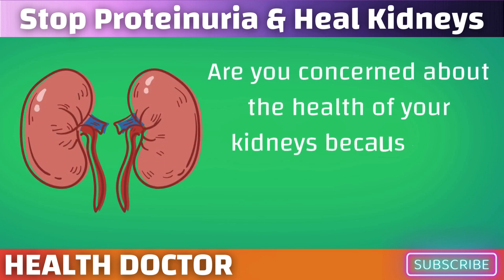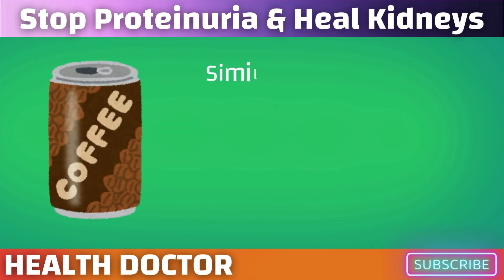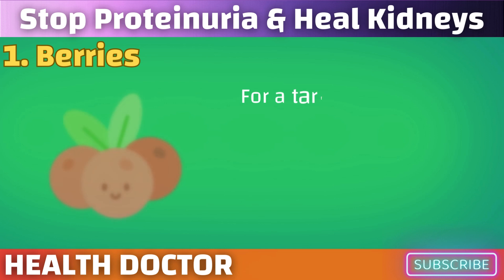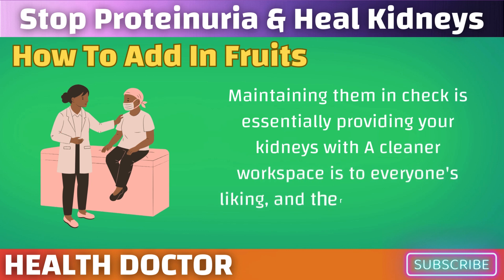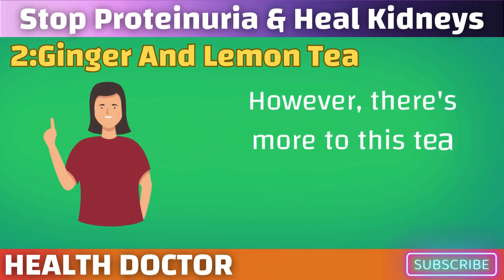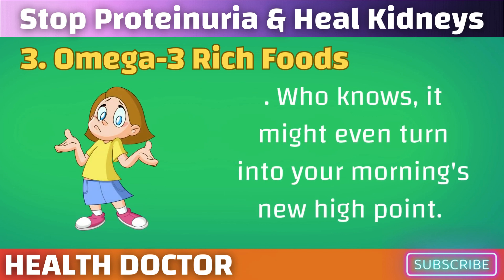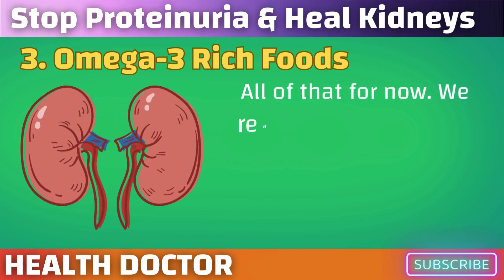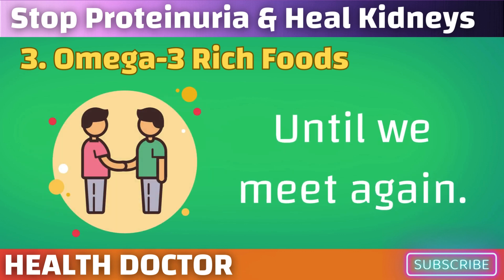How to Stop Proteinuria & Heal Kidneys Fast Daily Morning Routine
In this video, we present a powerful daily morning routine designed to help you stop proteinuria and promote kidney healing.

Proteinuria, the presence of excess protein in the urine, can be a sign of kidney damage or disease. Our holistic approach combines lifestyle habits, dietary choices, and natural remedies to support your kidneys and improve overall well-being.

In this video, you'll learn:
- The importance of hydration and the best fluids for kidney health
- Kidney-friendly breakfast ideas packed with essential nutrients
- Gentle exercises and stretches to promote blood flow and kidney function
- Stress-relieving techniques to reduce inflammation and support kidney healing
- Natural supplements and herbs known for their kidney-protective properties

Follow along with our expert guidance to create a morning routine that empowers you on your journey to healthier kidneys and a better quality of life. Don't let proteinuria hold you back – take charge of your kidney health starting today!